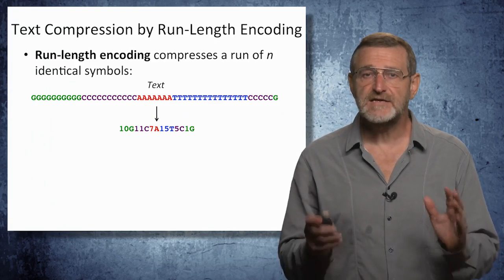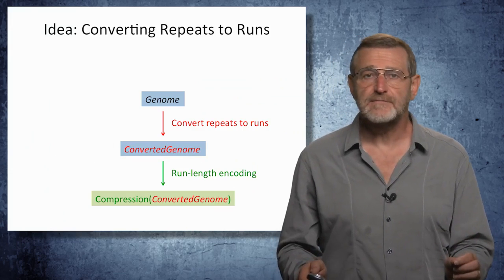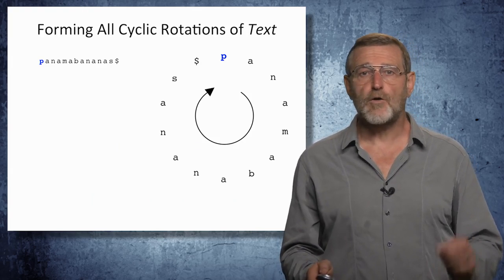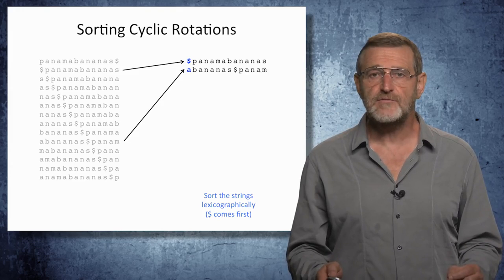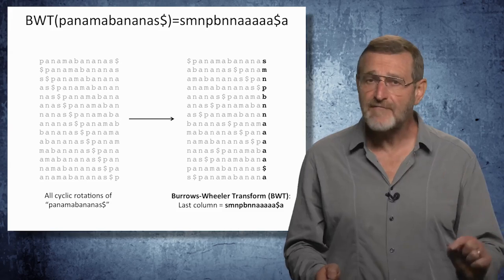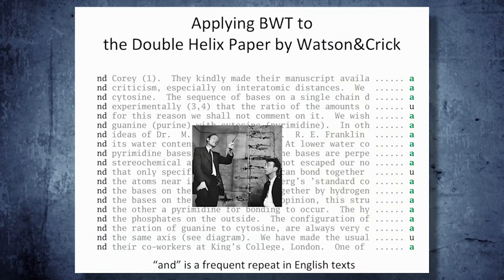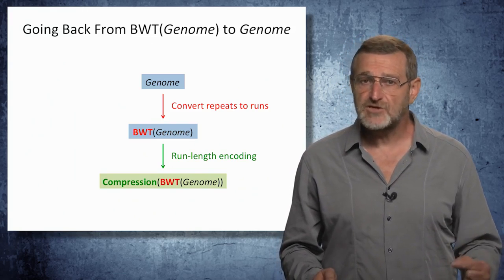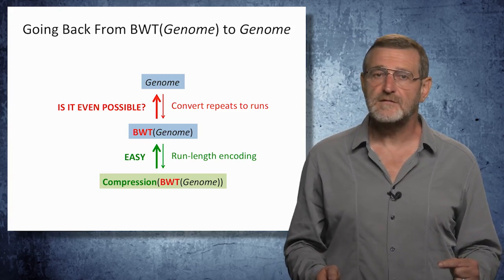Burrows-Wheeler Transform - Algorithms on Strings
Link to this course:
World and internet is full of textual information. We search for information using textual queries, we read websites, books, e-mails. All those are strings from the point of view of computer science. To make sense of all that information and make search efficient, search engines use many string algorithms. Moreover, the emerging field of personalized medicine uses many search algorithms to find disease-causing mutations in the human genome.
Suffix Tree, Suffix Array, Knuth–Morris–Pratt (KMP) Algorithm, Algorithms On Strings
Very well put together course. Challenging but understandable. I highly recommend you stick out. If you get stuck check the forums there's lots of helpful things there. Time well spent!,Takes your understanding of string algorithms to the next level and gives you new ideas of handling large amount of memory intensive tasks.
Although EXACT pattern matching with suffix trees is fast, it is not clear how to use suffix trees for APPROXIMATE pattern matching.  In 1994, Michael Burrows and David Wheeler invented an ingenious algorithm for text compression that is now known as Burrows-Wheeler Transform. They knew nothing about genomics, and they could not have imagined that 15 years later their algorithm will become the workhorse of biologists searching for genomic mutations. But what text compression has to do with pattern matching??? In this lesson you will learn that the fate of an algorithm is often hard to predict – its applications may appear in a field that has nothing to do with the original plan of its inventors.